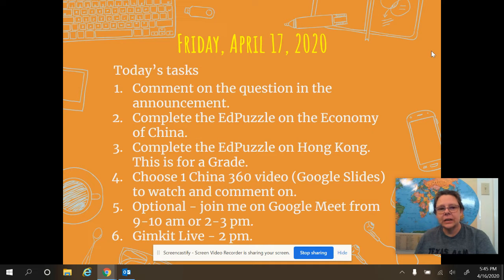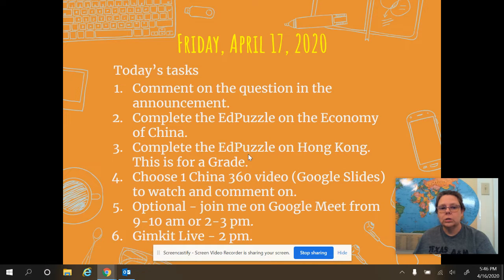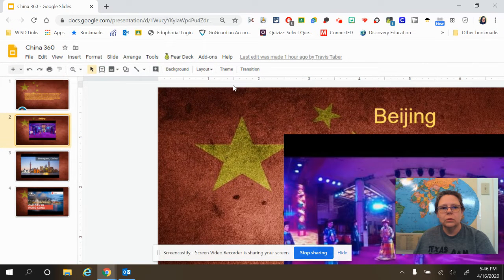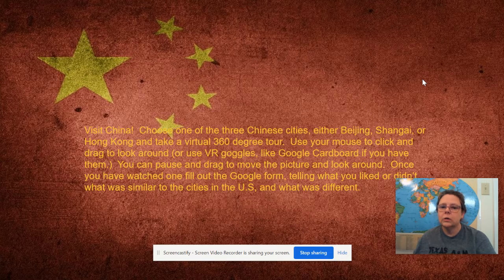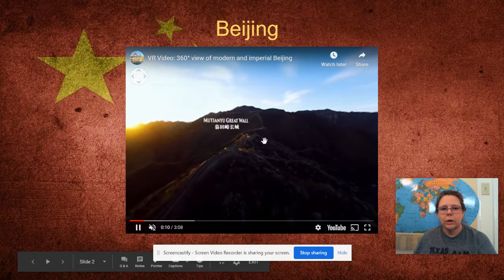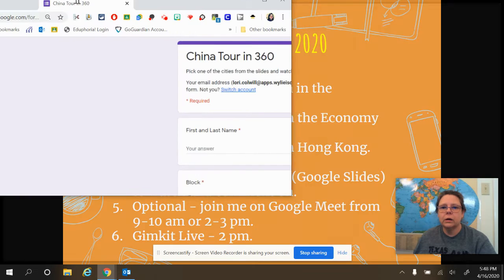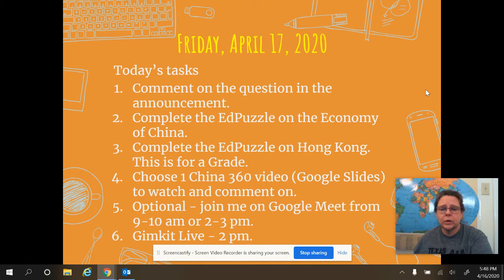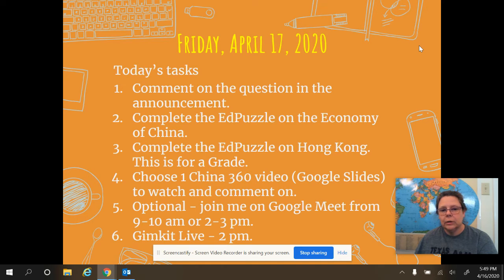Announcement, Friday, April 17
Daily announcement, Friday, Apr 17